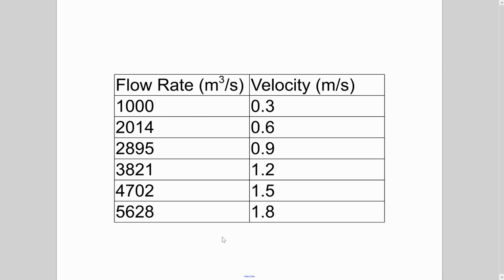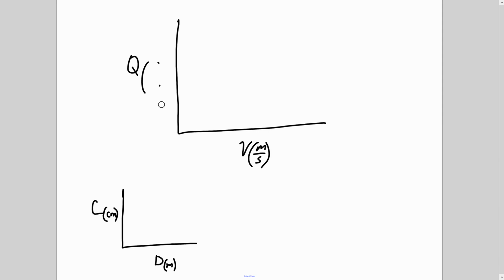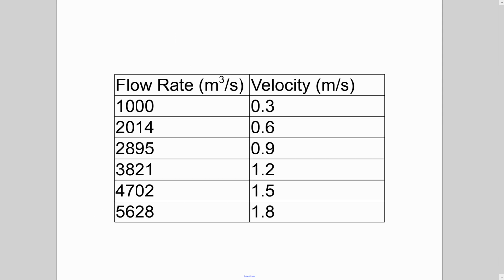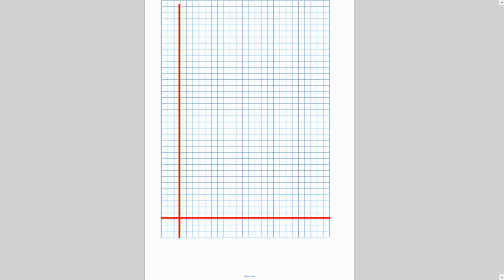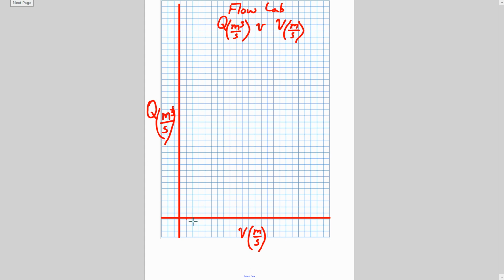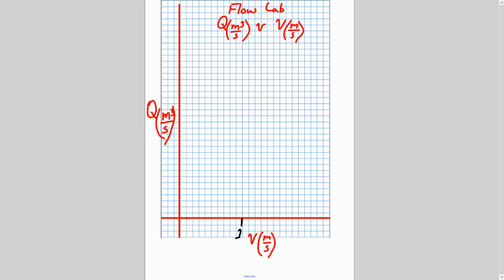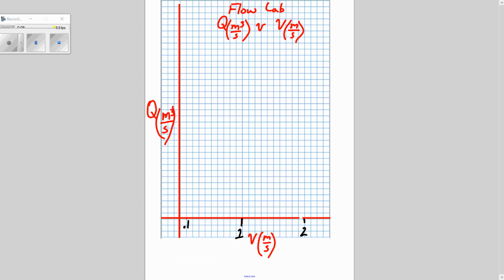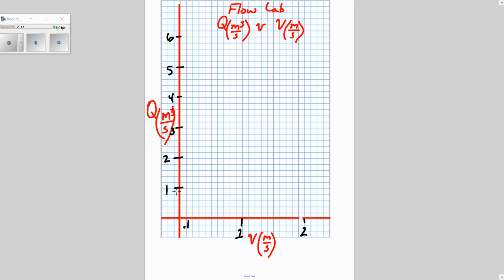Basic Graphing (How to Label and Make a Scale) Part 1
Using sample flow rate data we go through the basics on laying out a graph on paper and making scales.

Get your own data, and make a graph. :)